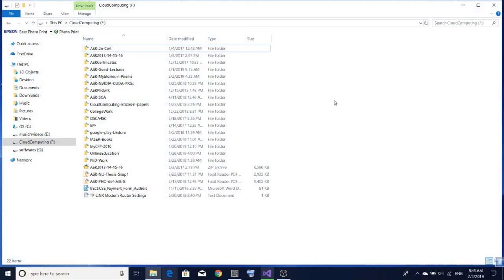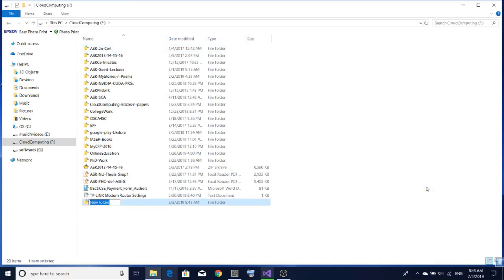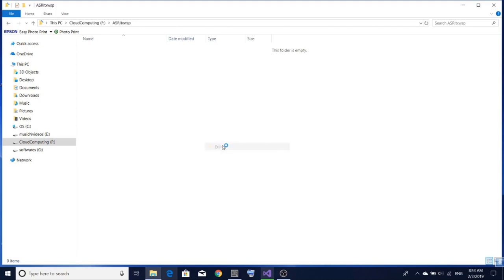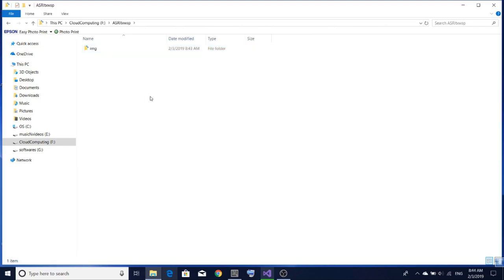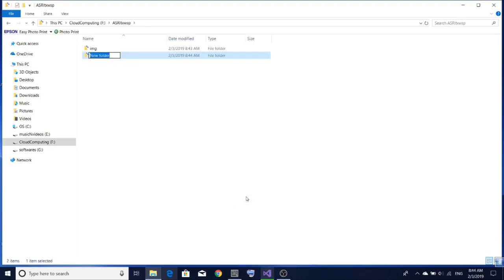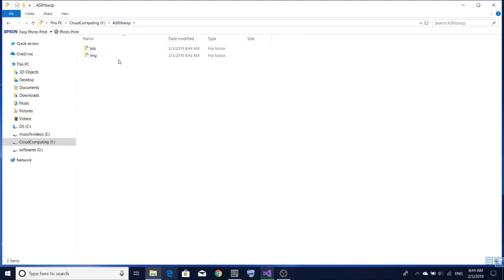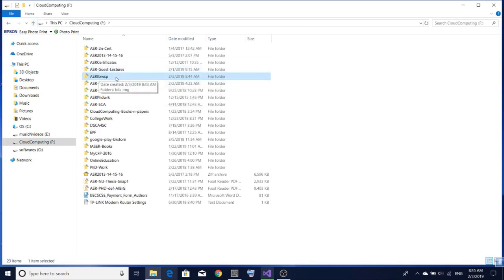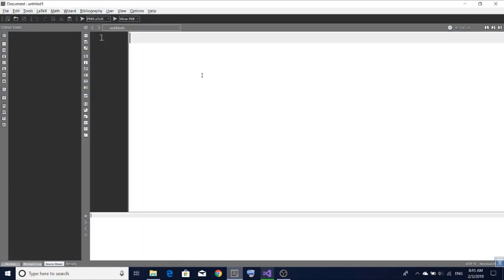LaTeX typesetting: folder organization and minimal working example programming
In this Video, you will learn how to create the folders for organizing LaTeX Documents. Then a minimal working example using article class with some basic information about LaTeX.
You can buy my book on LaTeX,
in ebook format from Google books